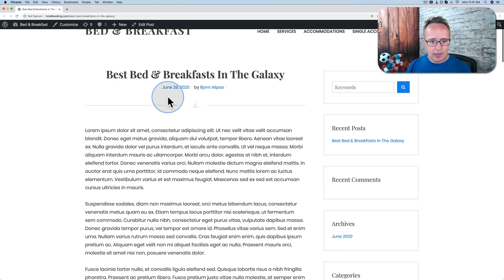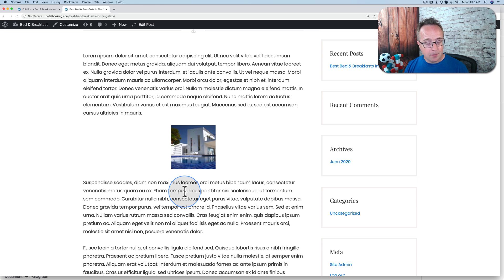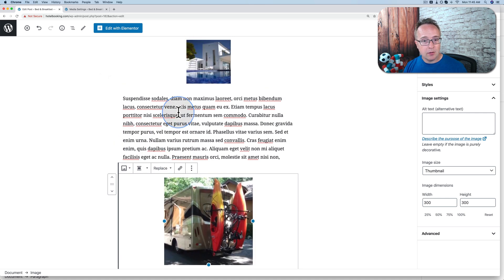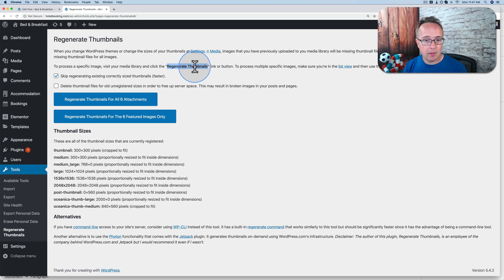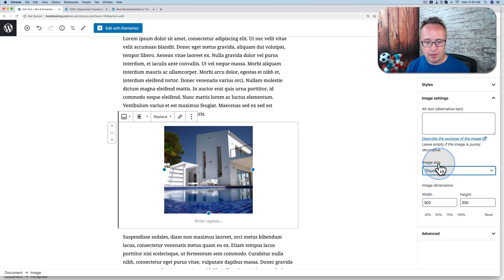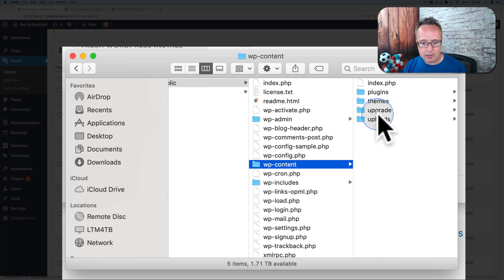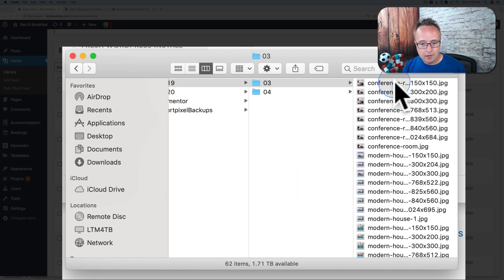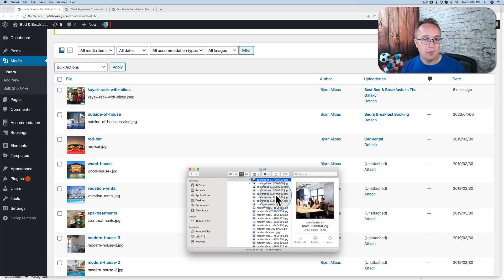How To Regenerate Thumbnails In Wordpress And Why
Regenerating thumbnails is one of those "under the radar" tweaks in WordPress that is an obvious need on many sites once the webmaster knows about it.

The two big benefits of regenerating thumbnails in WordPress is that it will make sure the images you have (not just the thumbnails) are the right size of the theme you're using.

If you have switched themes at any time AFTER you've already uploaded images to your site you probably need to regenerate the thumbnails.

Second, if you have switched themes and regenerated thumbnails, a little manual image removal will allow you to save substantial disk space on your server.